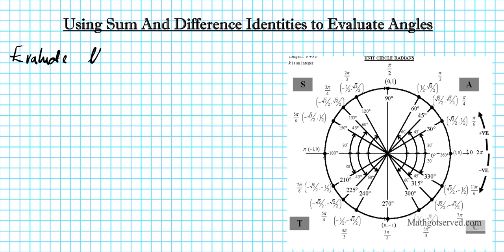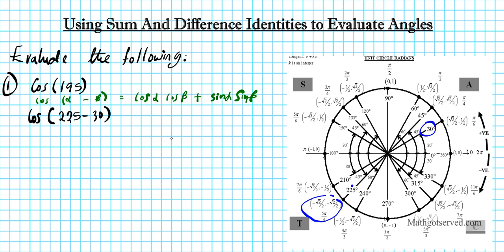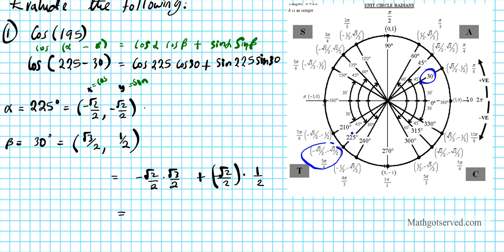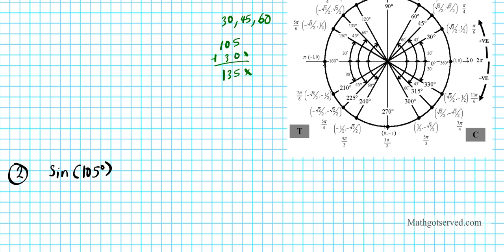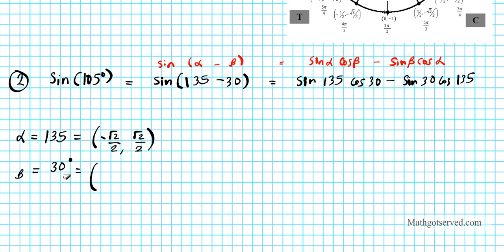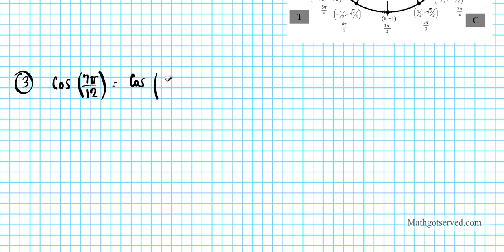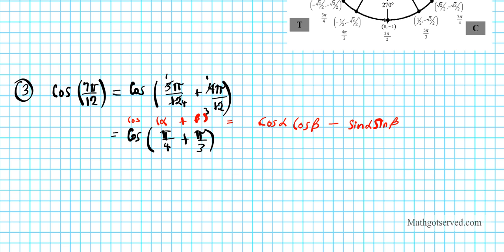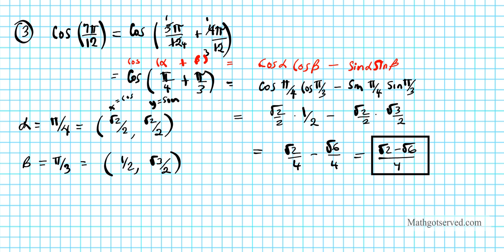How to Use the Sum and Difference Identities formulas Evaluating Trig angles Trigonometry Unit